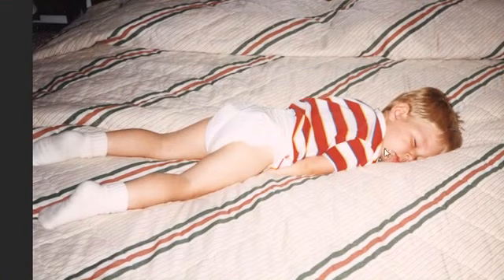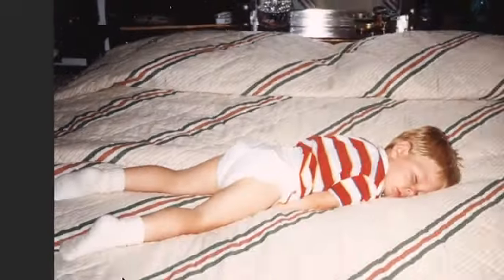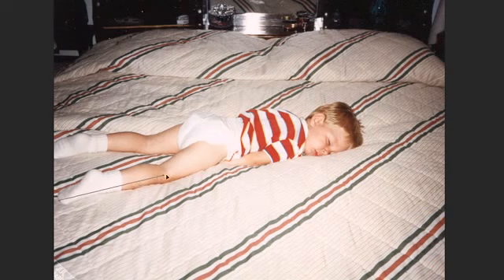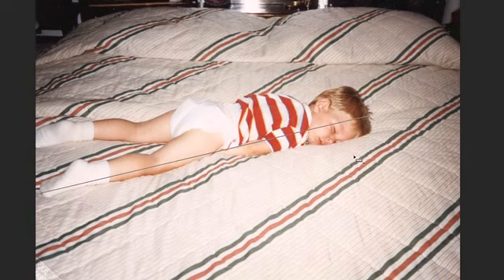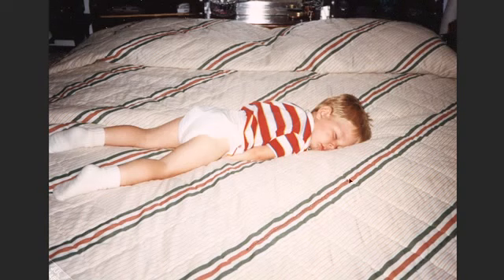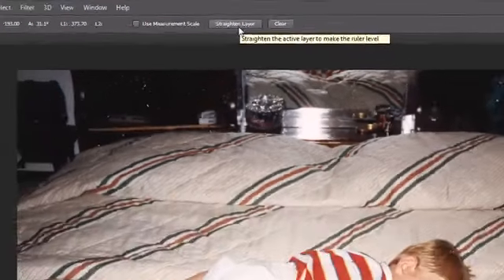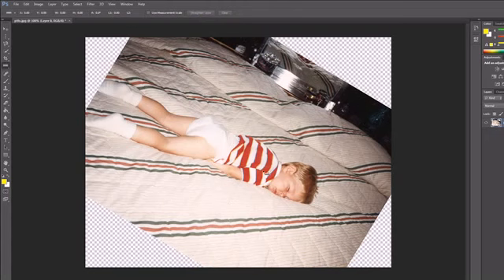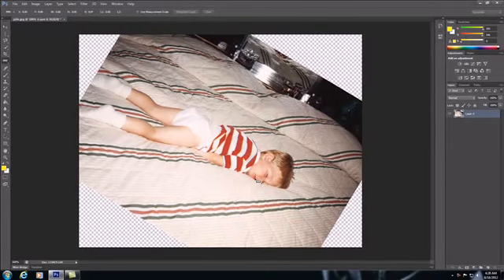▶ Photoshop Tutorial 10 Ruler Tool YouTube 360p]